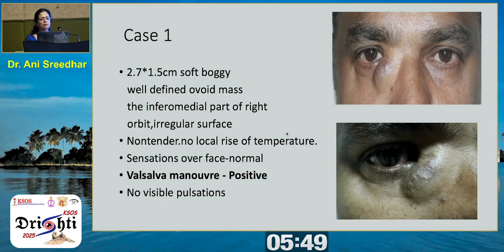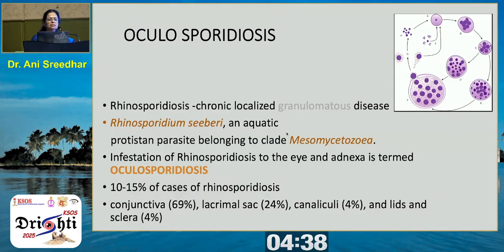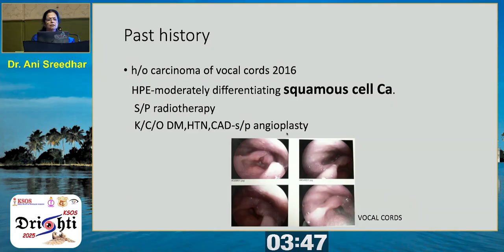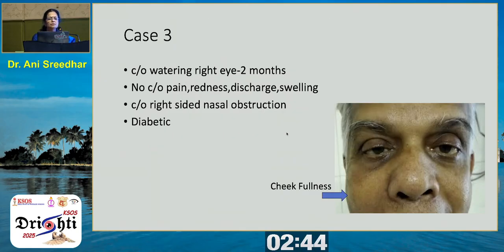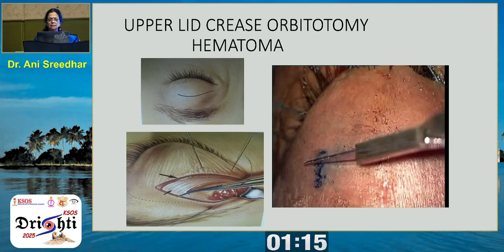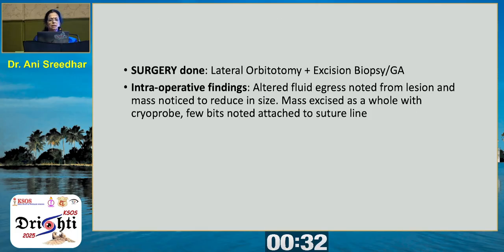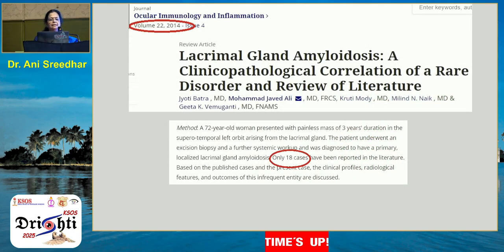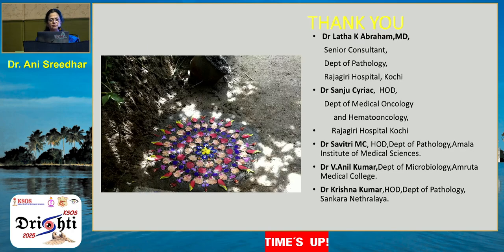KSOS 2025 IC98 T Dr Ani Sreedhar Not just a swelling Cracking the orbital surprise